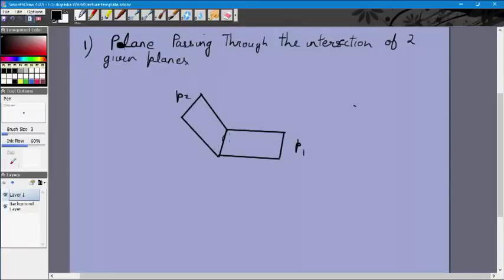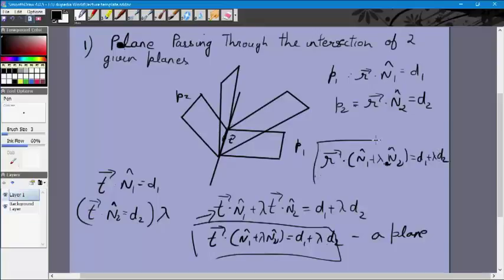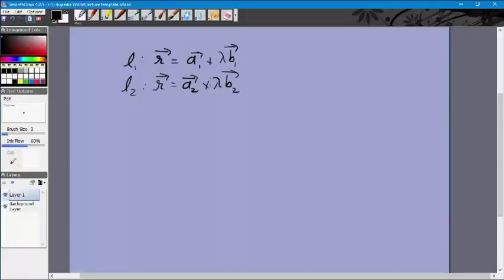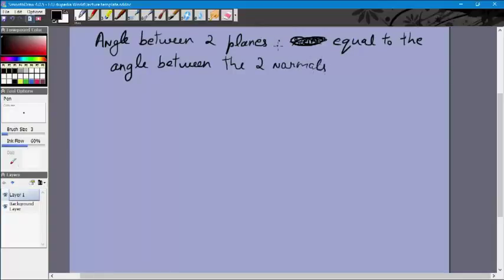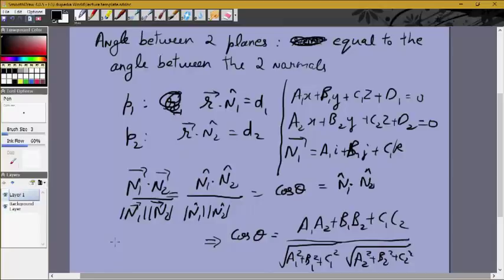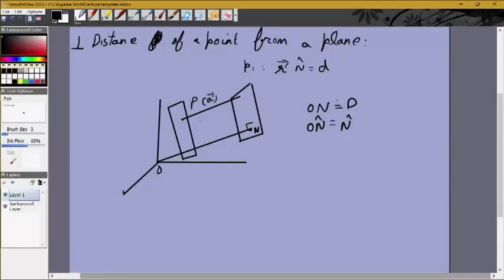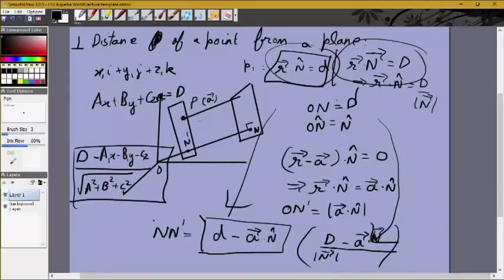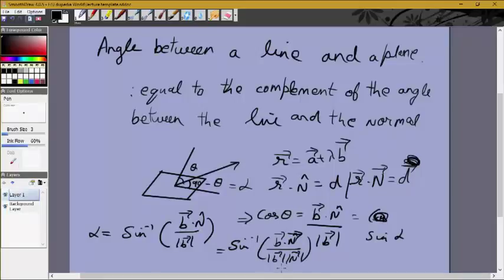Equation Of A Plane Passing Through The Intersection | Part 38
Maths (Grade 12): High School Learning: Properties of Planes:

Mathematics Grade 12 | Equation Of A Plane Passing Through The Intersection | Part 38

~  Equation of a plane passing through the intersection of two given
     planes.
~  Angle between two planes.
~  Distant of a point from a plane.
~  Find out the angle between line and a plane.